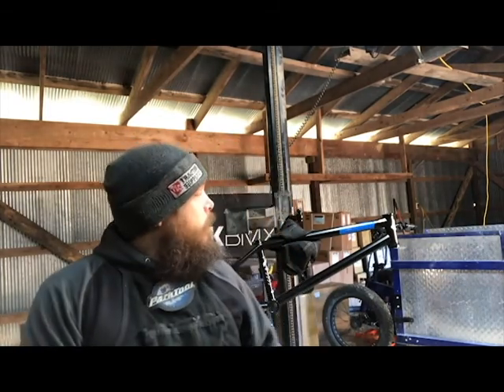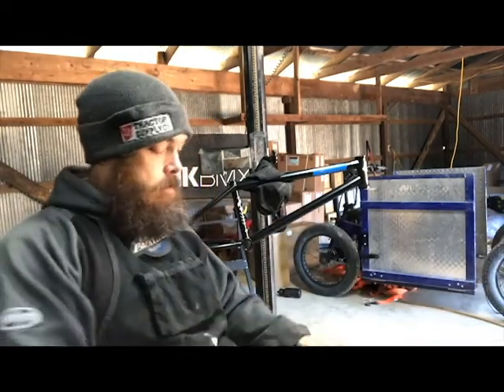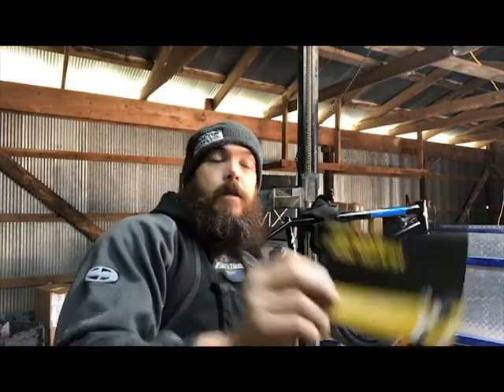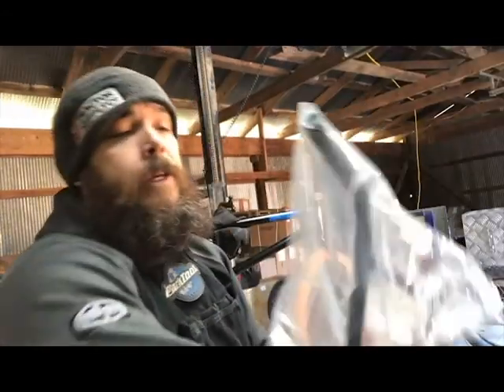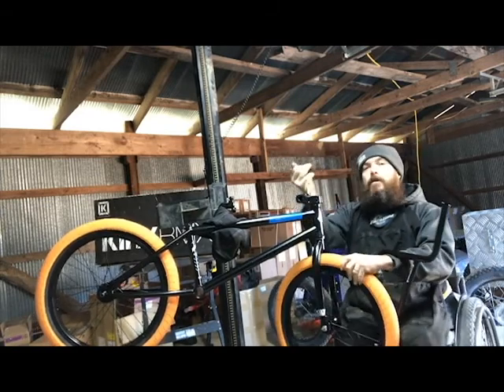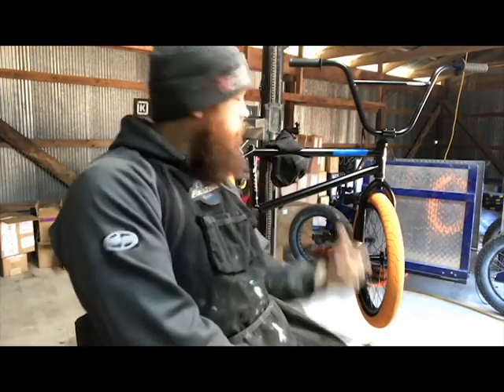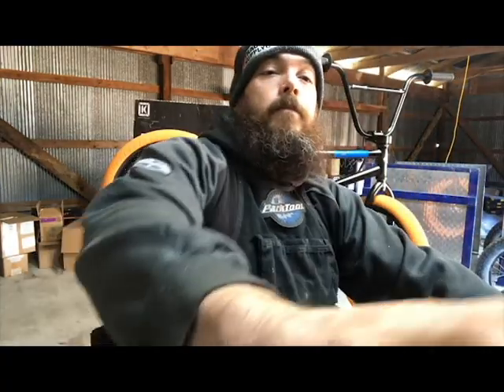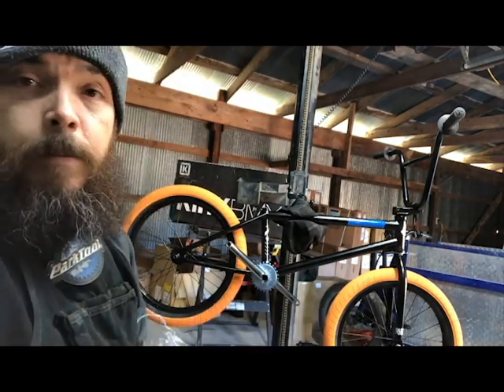Kink BMX Cloud Travis Hughes Custom build 20.5 | Cabool Bikes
Woods Takes us through a Travis Hughes signature frame custom build. featuring 2pc Kink Pillar 22mm cranks and 14mm freecoster rear hub.